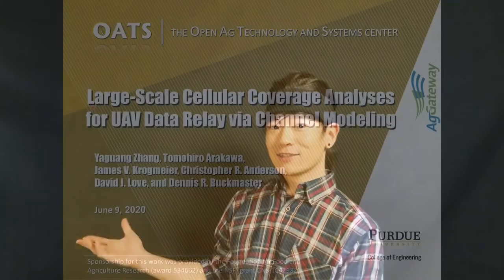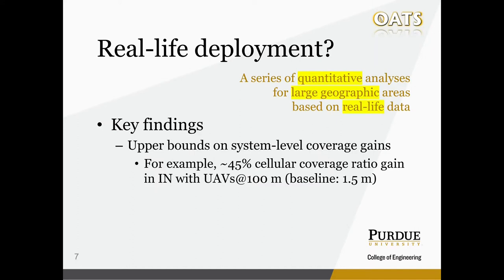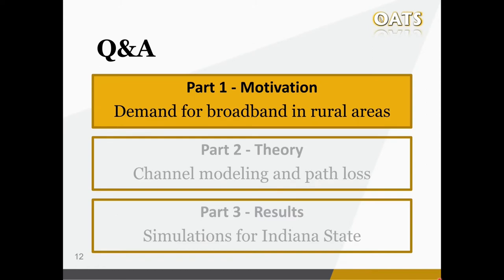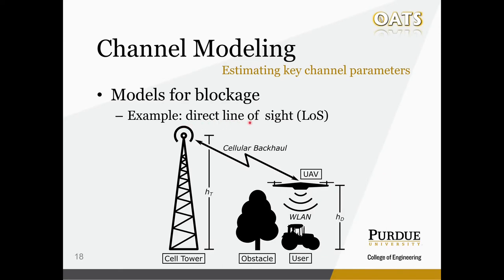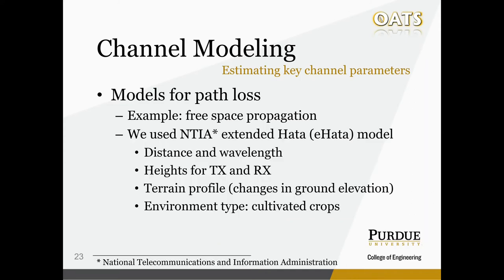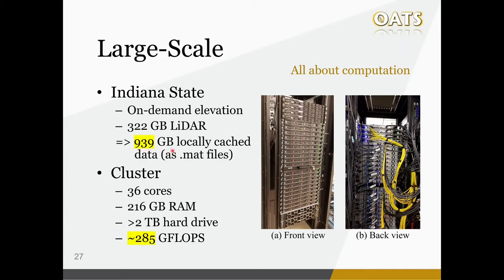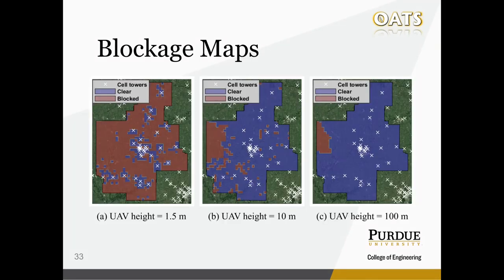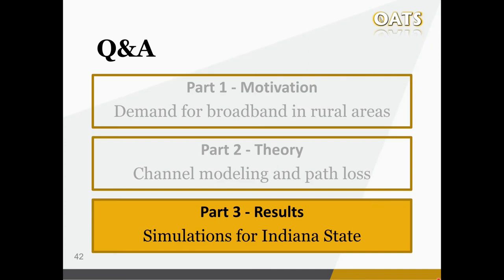Large-Scale Cellular Coverage Analyses for UAV Data Relay via Channel Modeling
In this presentation Yaguang Zhang of the Purdue University Open Ag Technologies and Systems (OATS) Center looks at the challenges faced by modern wireless communication systems in rural areas and discuss how drones may help in improving the system-level coverage performance. Basic channel modeling ideas, for instance, line-of-sight paths and the free space path loss, are introduced. From there, more advanced models including the Fresnel zone and the extended Hata model are explained for locating blocked regions and estimating path loss values. At last, simulations have been carried out for the 4G cellular network in Indiana State to analyze a drone-aided data relay scenario. A coverage ratio gain of around 45% can be expected with relay drones deployed at a height of 100 meters, compared to a typical pedestrian case of 1.5 meters.

This talk was delivered remotely to the Mid-Year AgGateway Meeting on July 8, 2020.